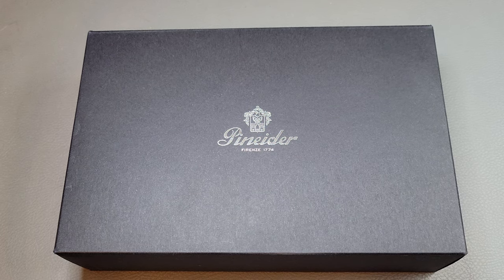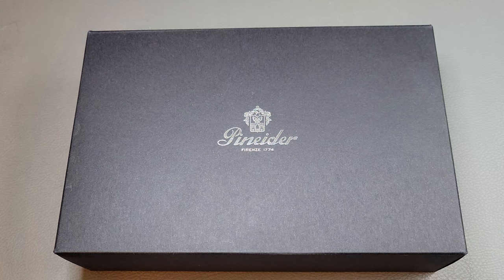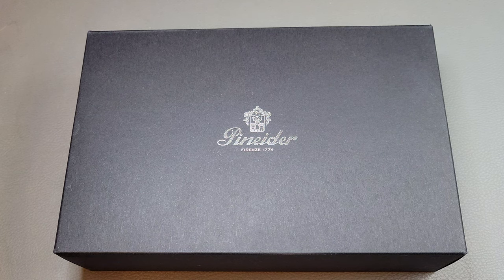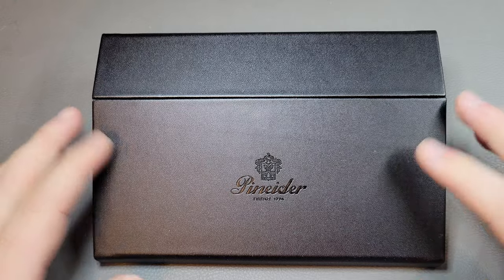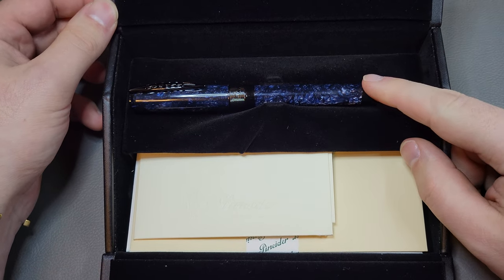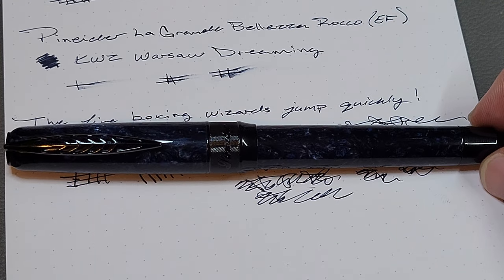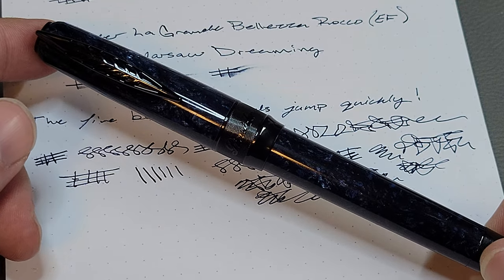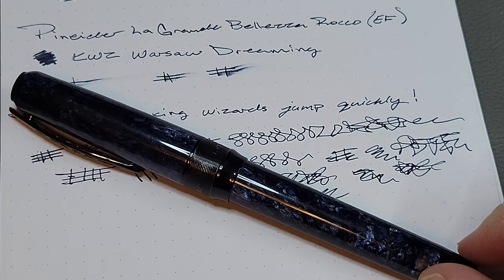Pineider La Grande Bellezza Rocco Fountain Pen Review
A review of the Pineider La Grande Bellezza Rocco Fountain Pen in Blue with an Extra Fine steel nib. Got the pen on deep discount on Black Friday! Ink used is KWZ Warsaw Dreaming and the paper is 80gsm Rhodia dot pad.

Note: As I expected from previous experiences with this ink, it did not end up working out. It was drying out and having inconsistent flow problems as I've had it do in my other pens. I ended up washing it out and filling the pen with Pilot Iroshizuku Shin-Kai and it performs beautifully.